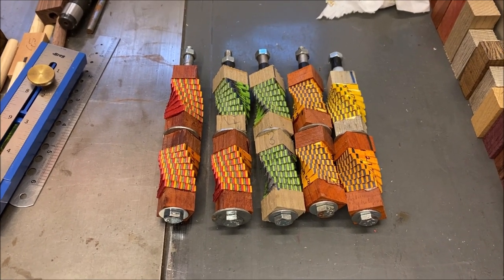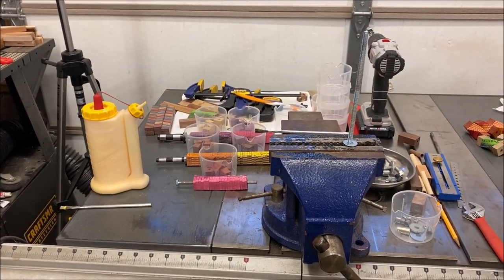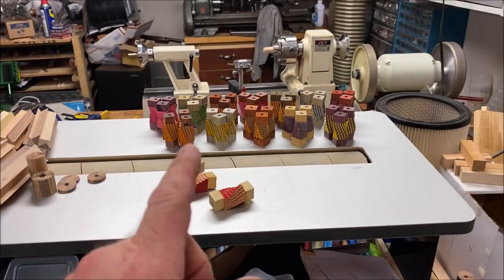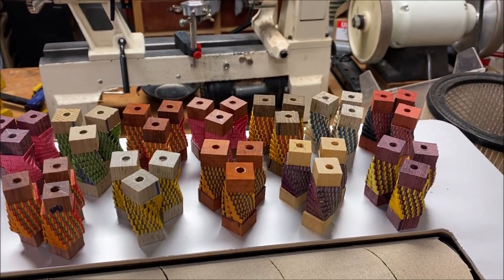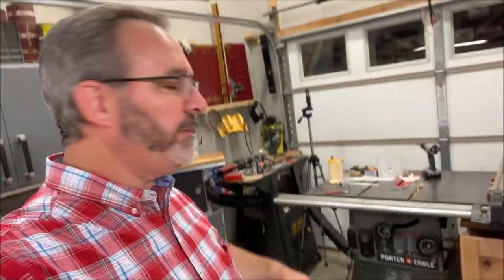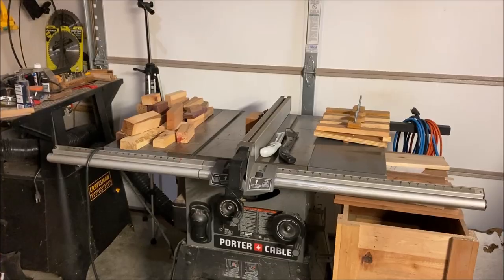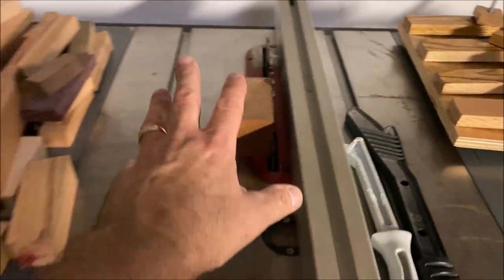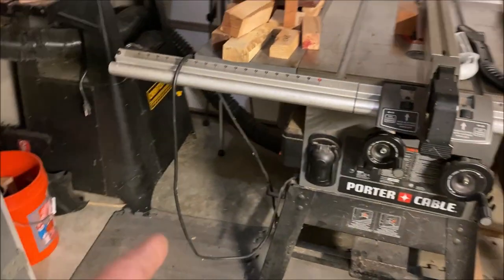9/28/2021 Shop Update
9/28/2021 Shop Update